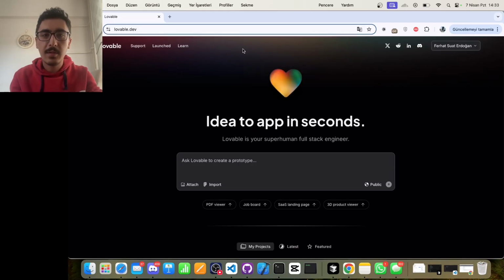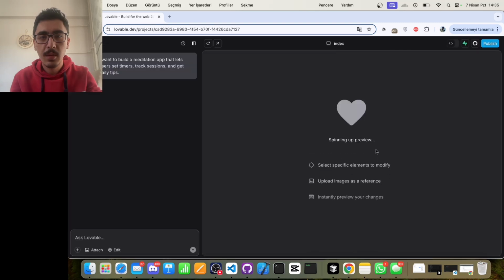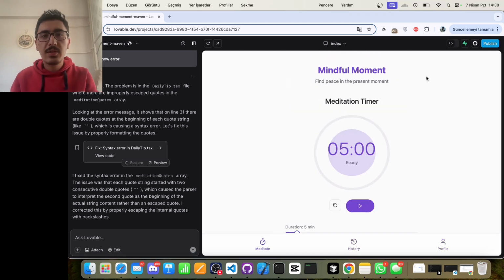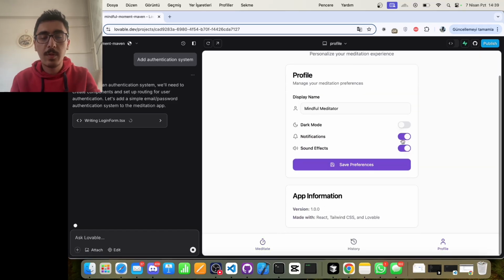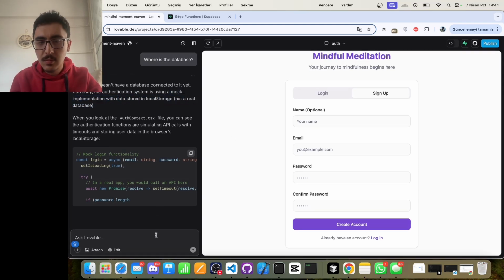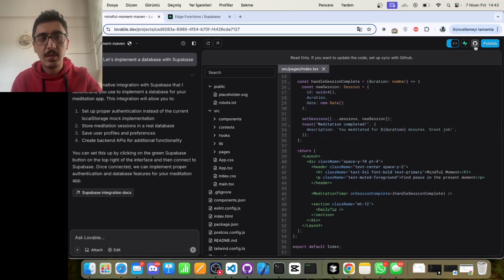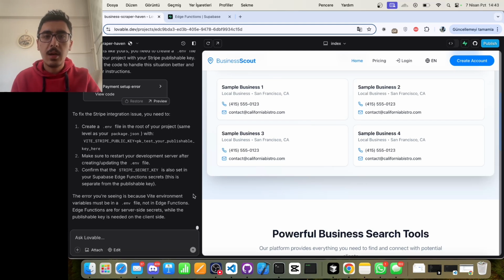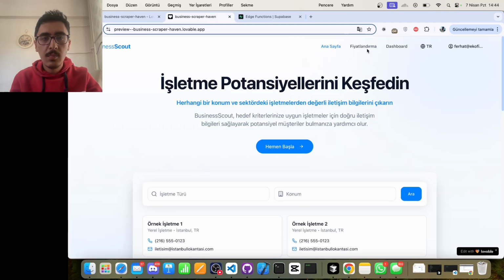How to Create and Export App with Lovable AI: A Step-by-Step Guide